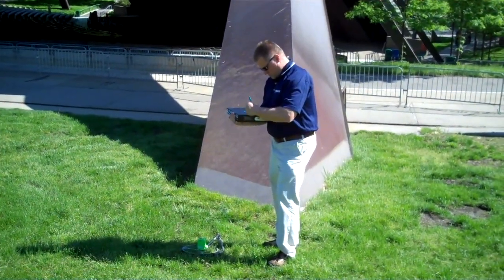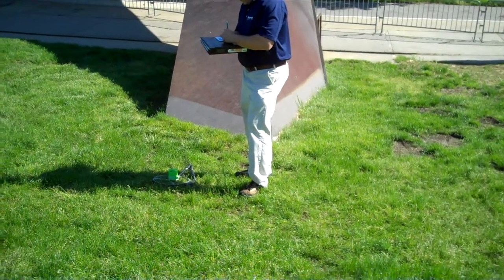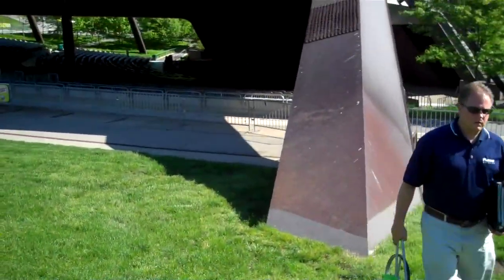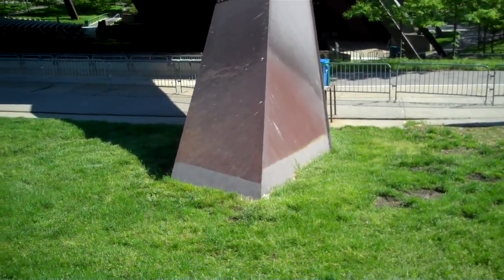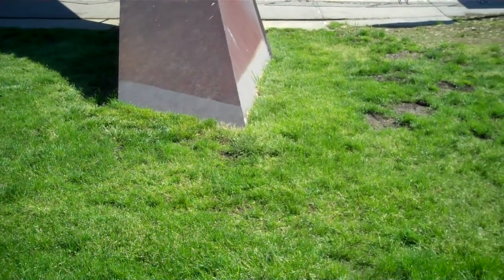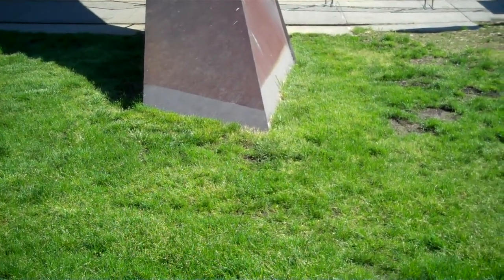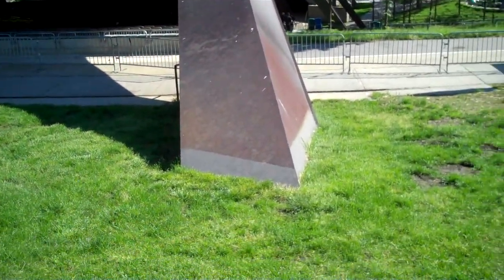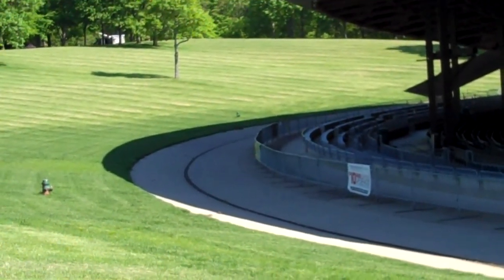Blossom Lawn Logo Placement